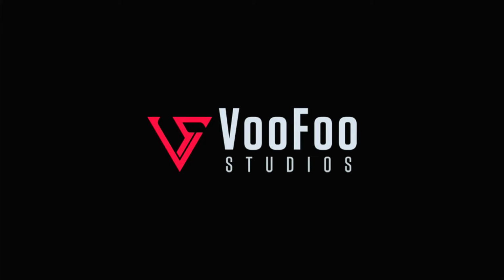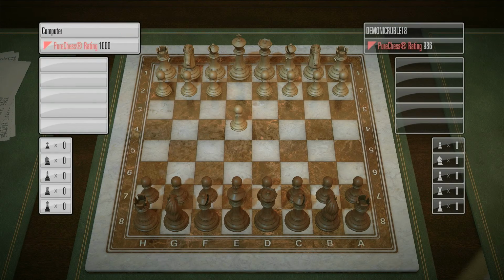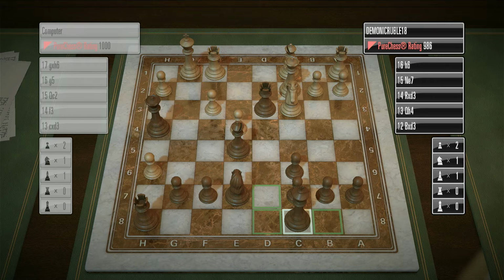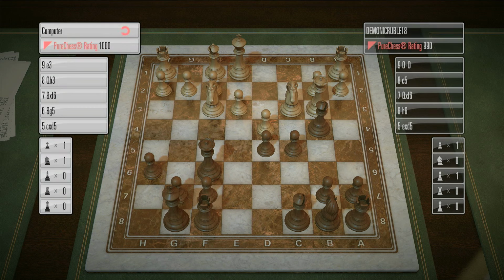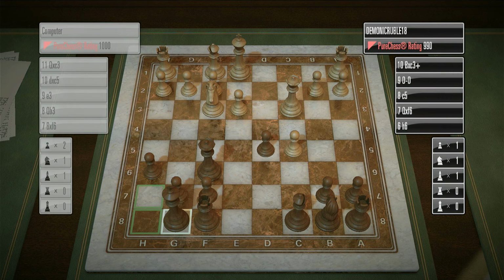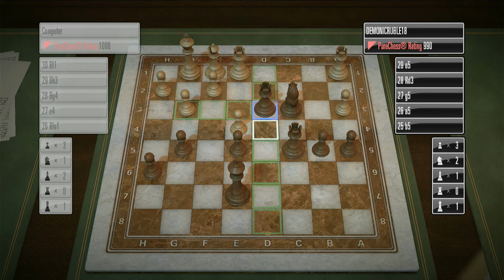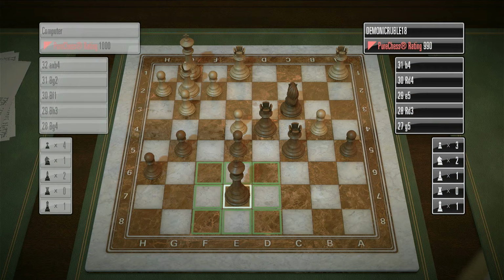Pure Chess A Trophy Hunters Journey Part 7